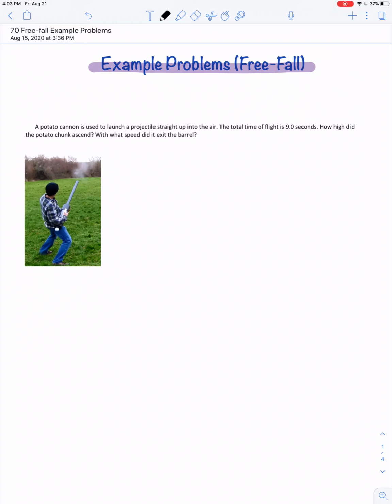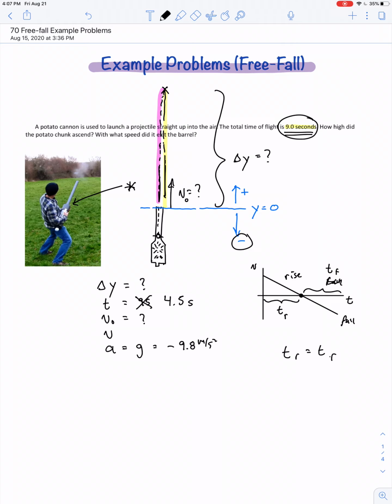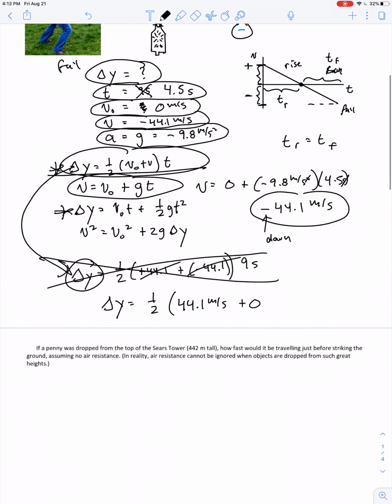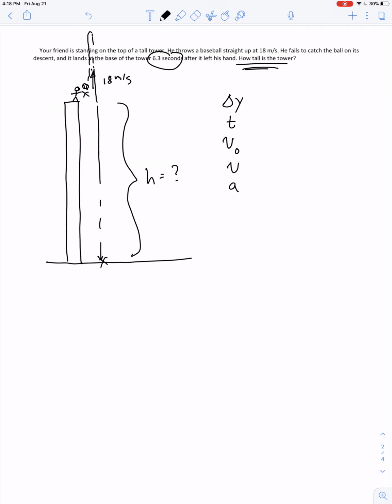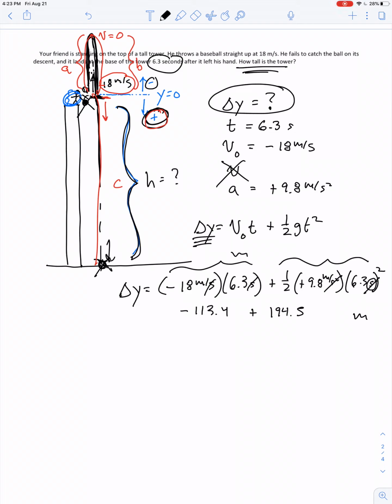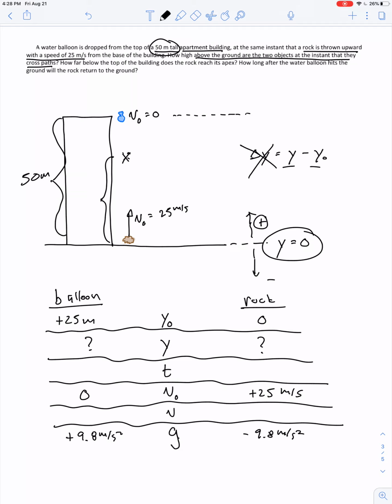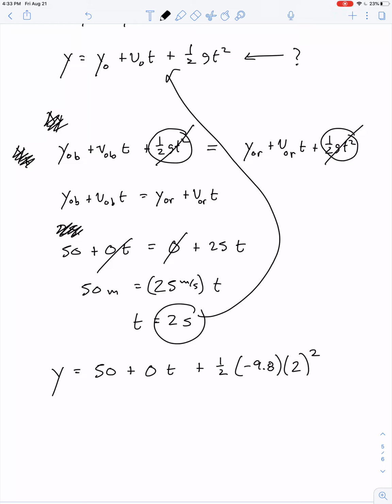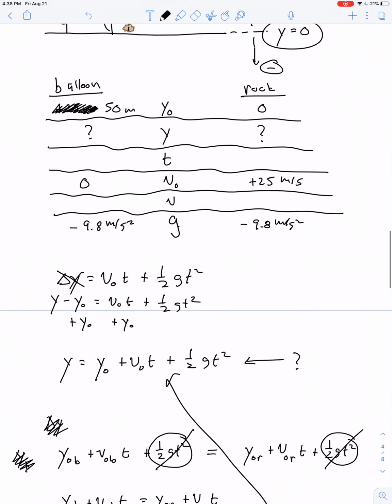Free-Fall Example Problems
Here are four example problems to help guide your understanding of kinematics and free-fall. Take note of the importance of including a frame of reference in each diagram included in your solutions.